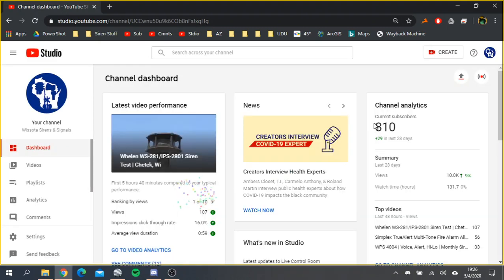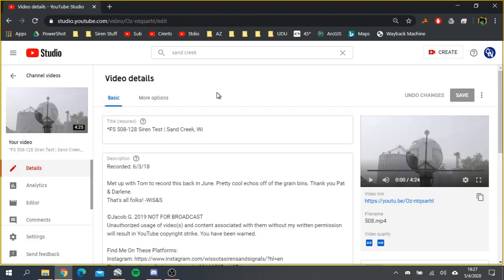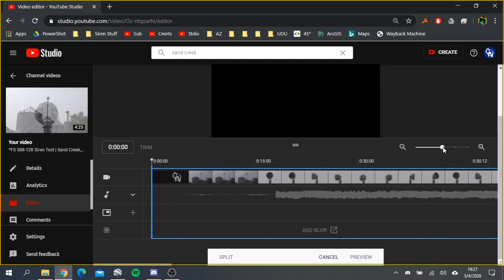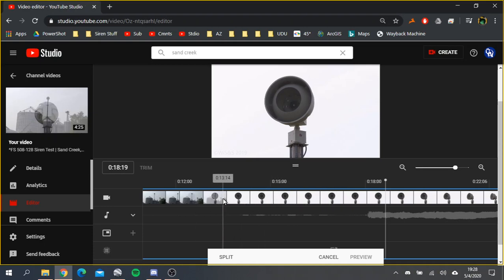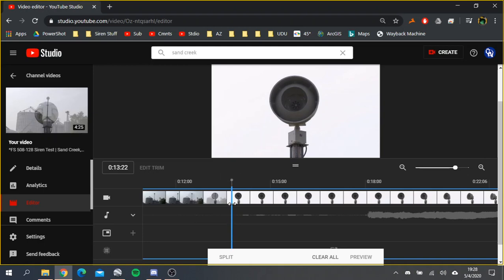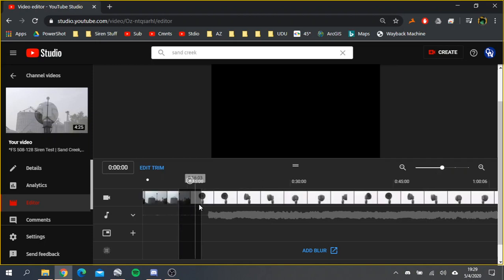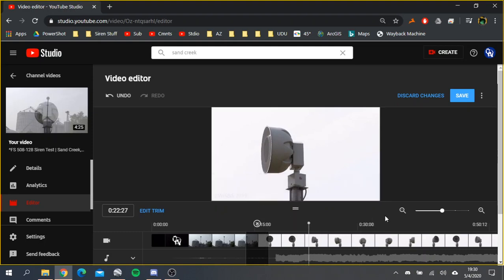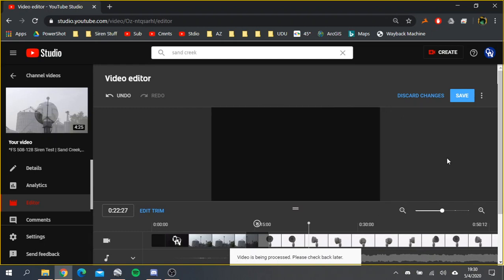Removing Tones in Existing Videos: YouTube Studio Editor Tutorial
Helpful little video for those of you who want to remove tones on your existing videos. I've been asked how I do it multiple times so I thought this might be a useful tool to those who want to do so.